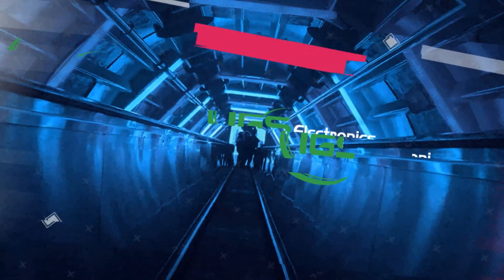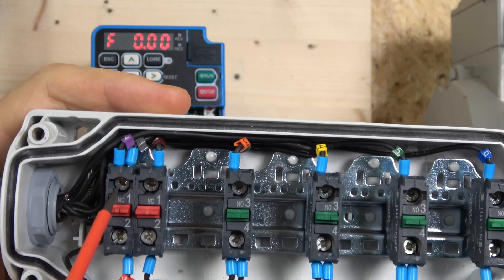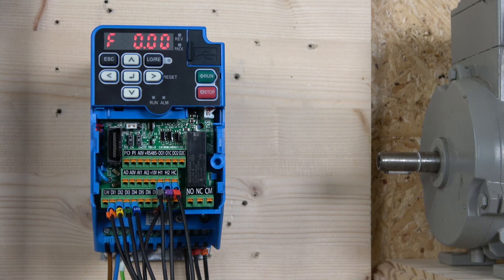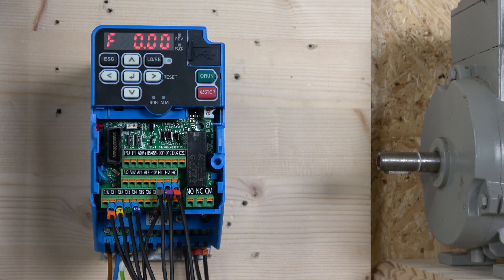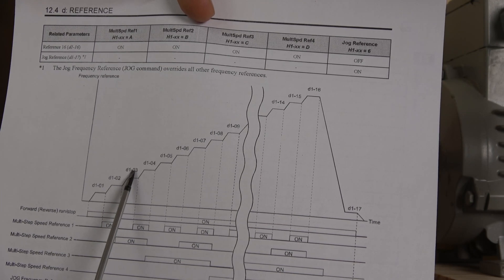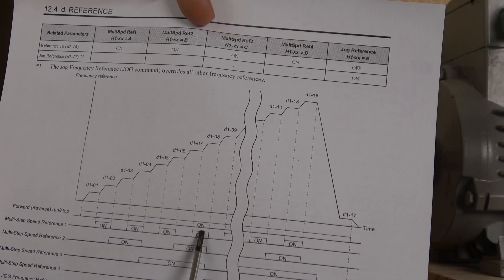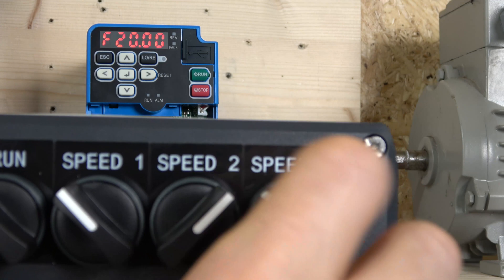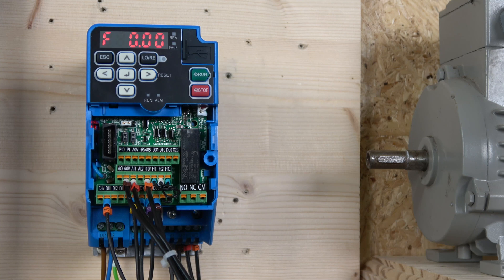Omron Q2V VFD, remote control, Up / Down button speed control, Multi frequency set up. English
Omron Q2V VFD, remote control, Up / Down button speed control, Multi frequency set up. For manuals, parts and related videos, please see below.

Omron Q2V drive